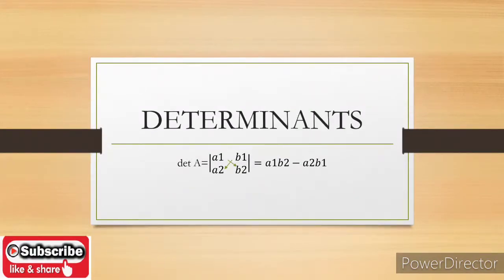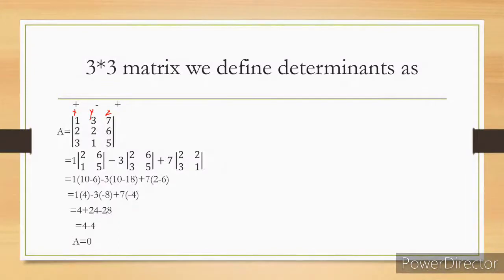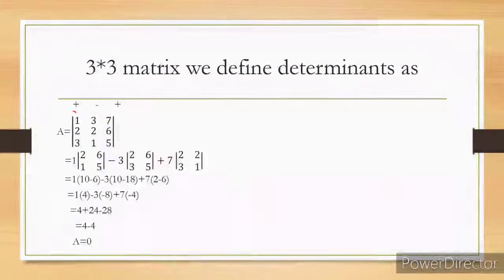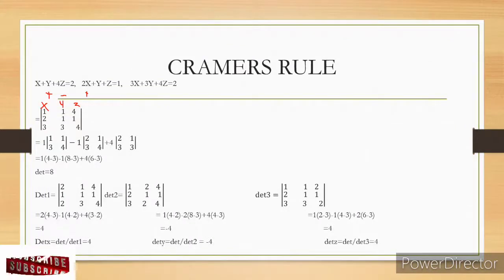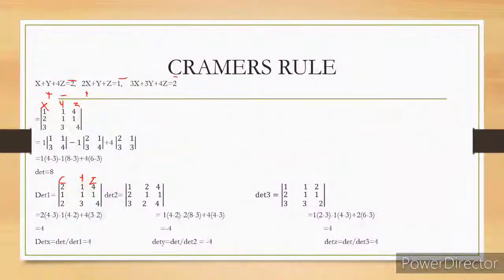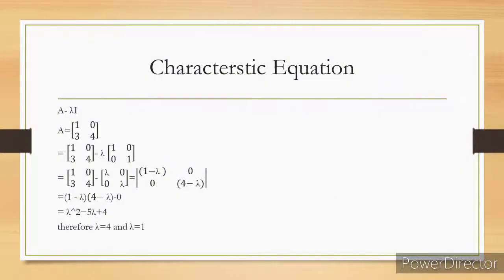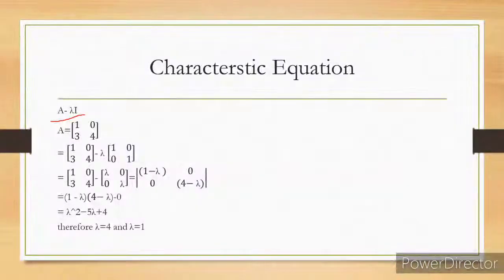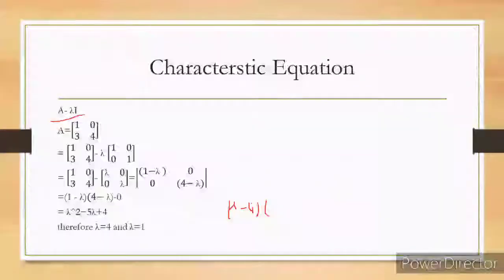Determinants and cramers rule part 2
In this Vedio topics explained are determinants cramers rule and characteristic equation.
For my first video (matrix)
Next upcoming video is about inverse adjoint and cofactor